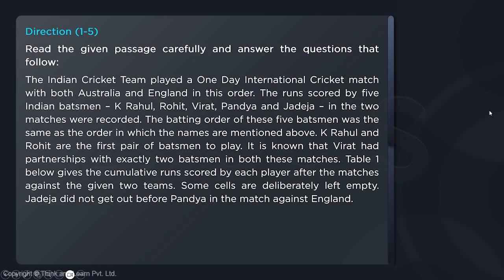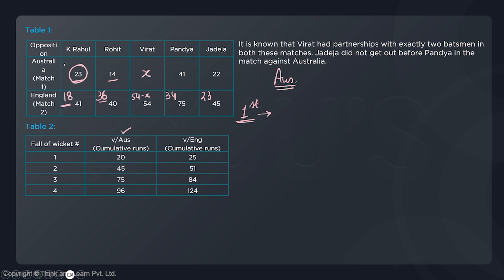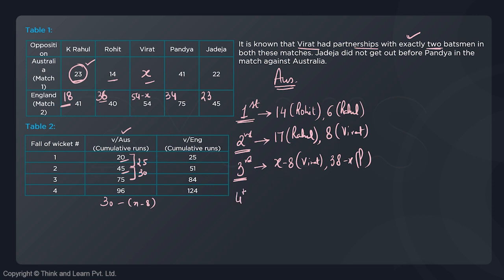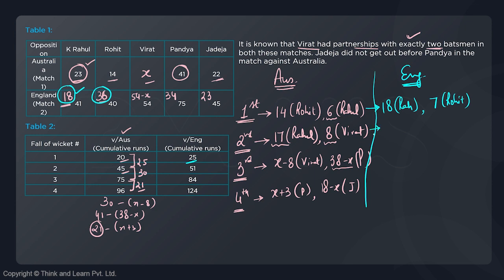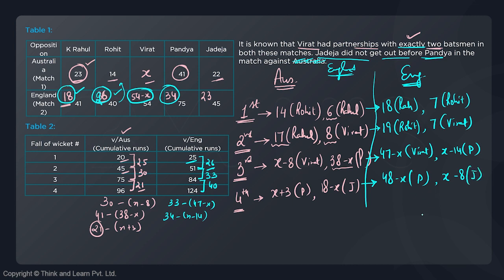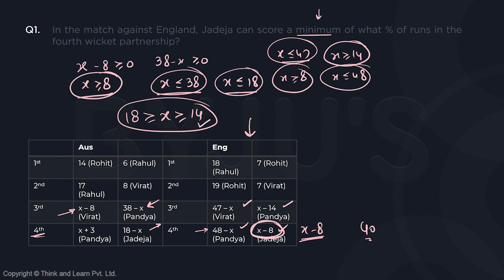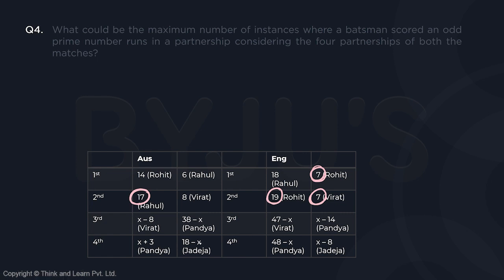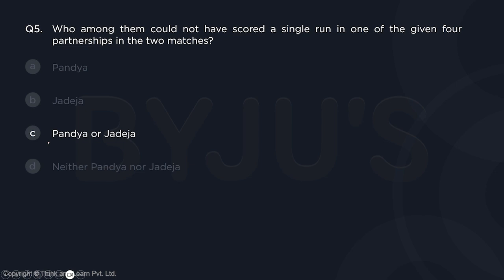Q 01 to Q 05